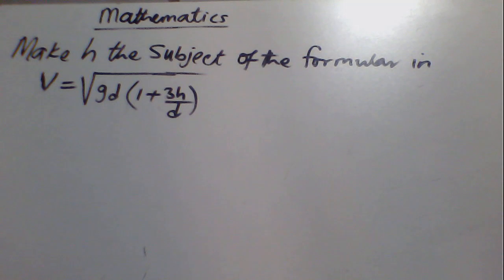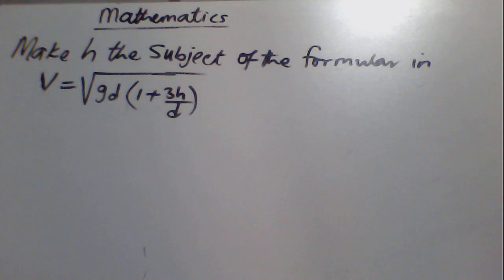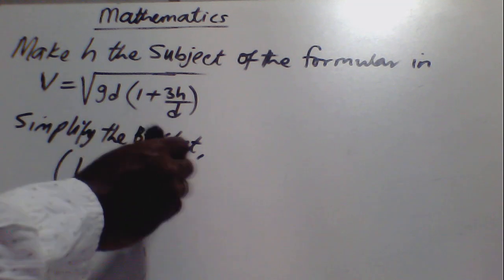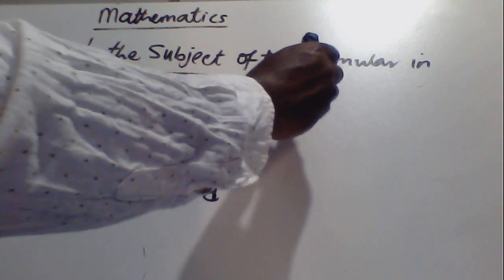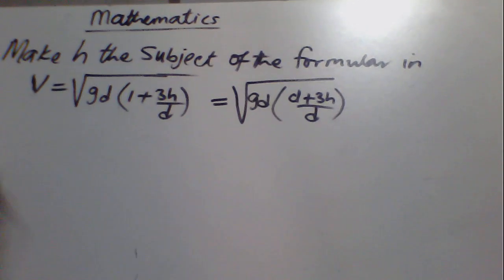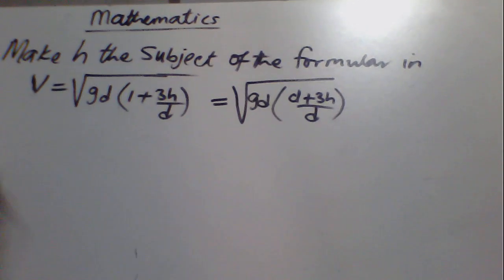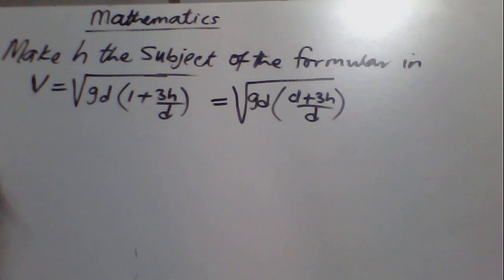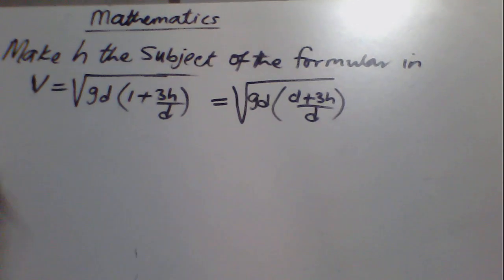How To Make h The Subject Of The Formular.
To Make a variable or a number the subject of the formular is to isolate it to one side of the equation while the rest of the terms that make up the equation be on the other side of the equation. The knowledge of arithmetic and algebraic processes are crucial to solve the problem.Watch the video for more explanation of steps and requirement to resolve questions in ther subject of the formular. Click the notification button to be aware of the video update anytime I upload it.